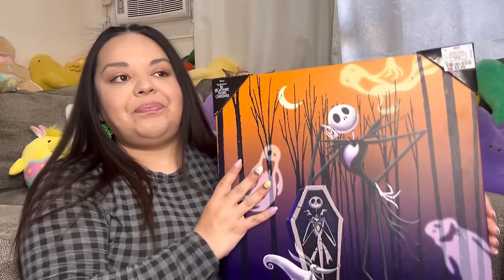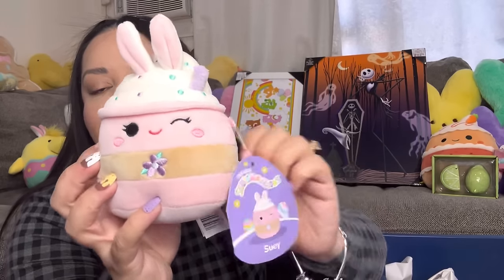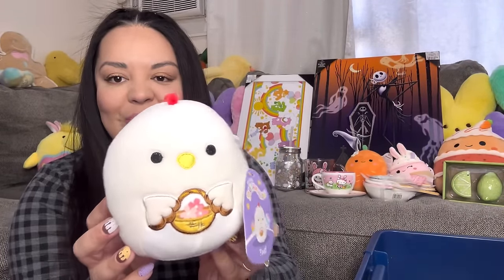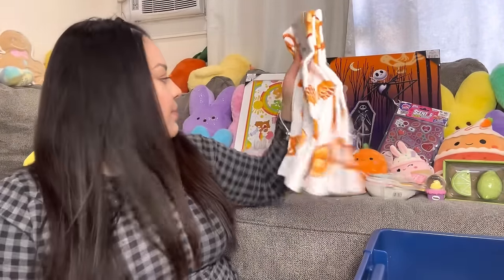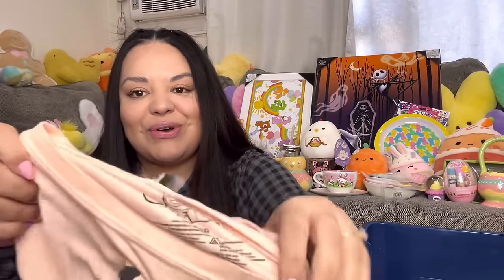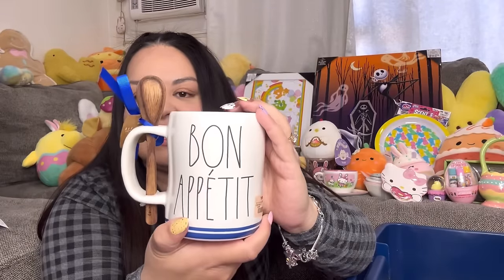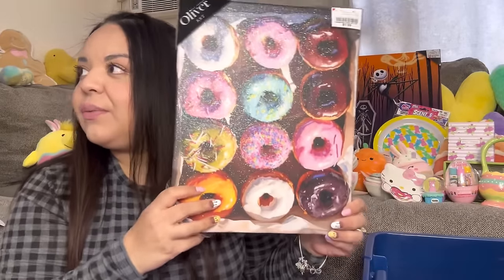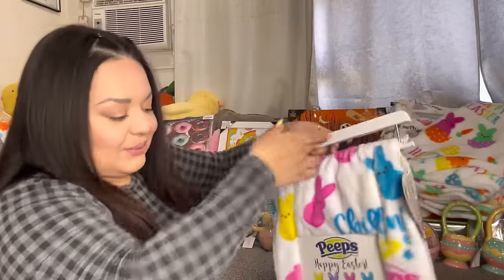Another SPECTACULAR haul. Viral hot finds! ￼🔥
Let’s see what I have been scoring lately. So many good finds!